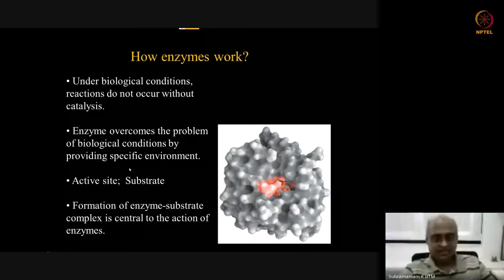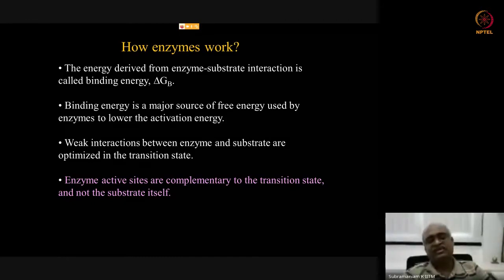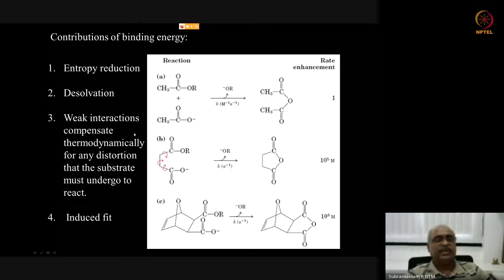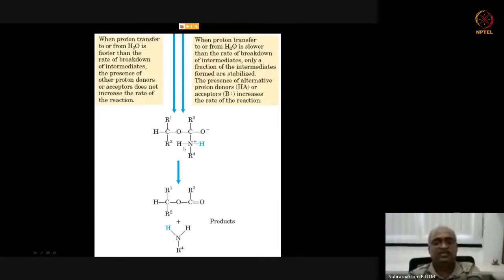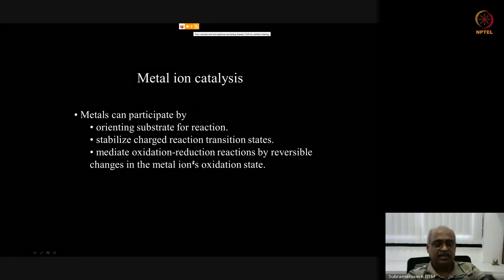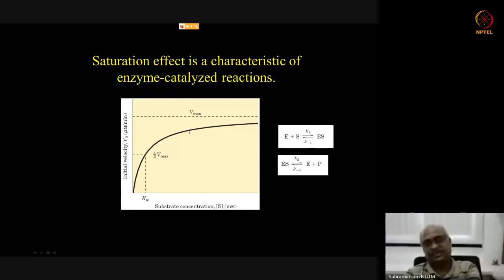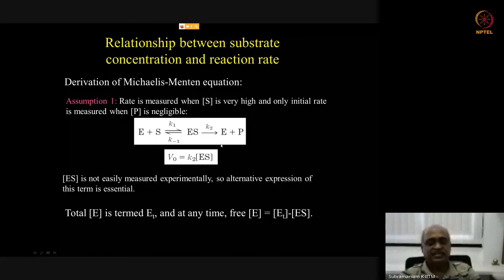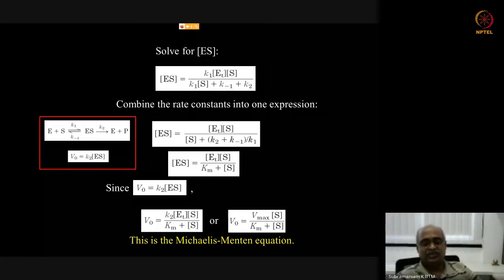Enzymes (Part 2/5)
Contributions of Binding energy, Acid-base catalysis, Covalent catalysis, Metal-ion catalysis, Enzyme kinetics